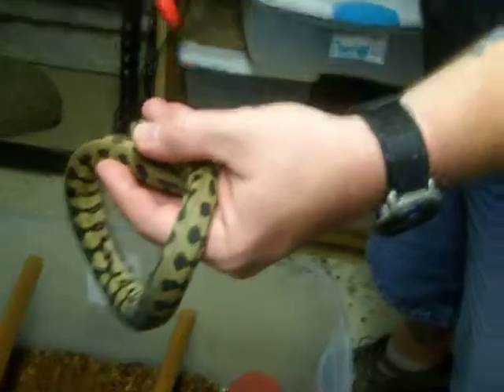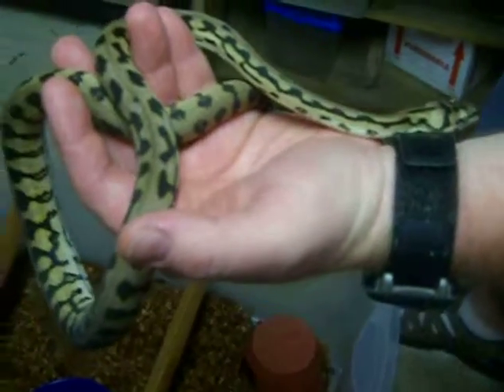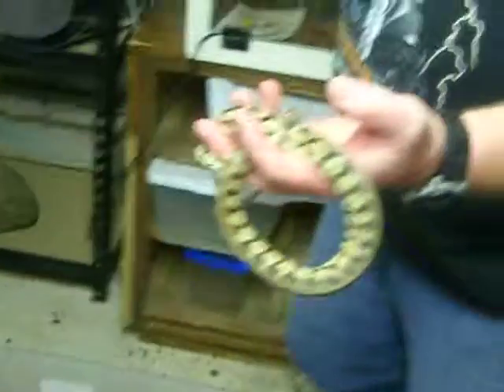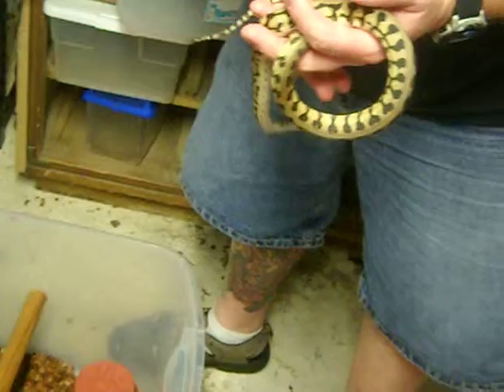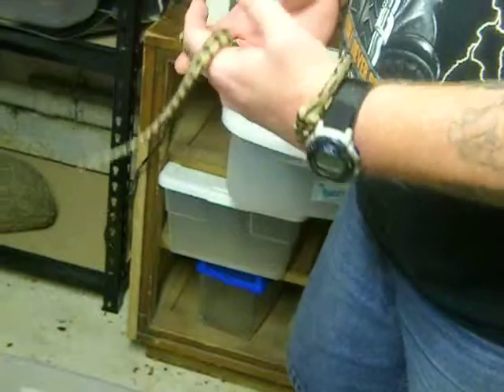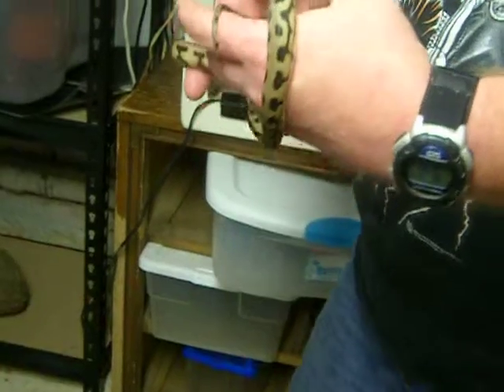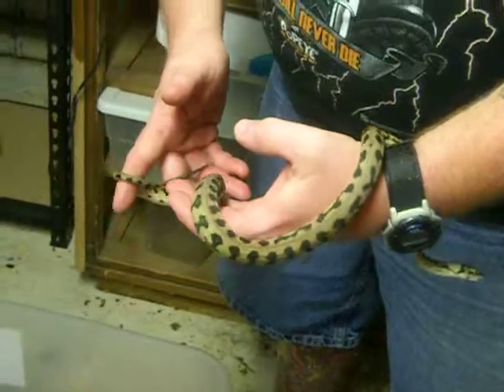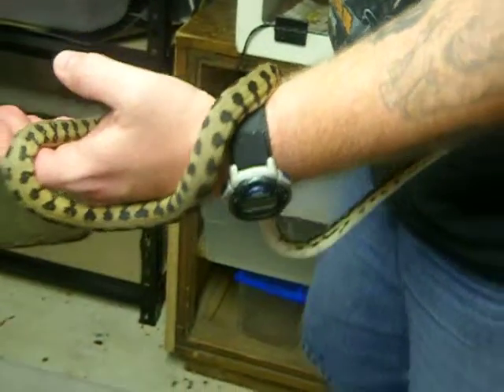Marvelous Collection 093 Coastal Jaguar